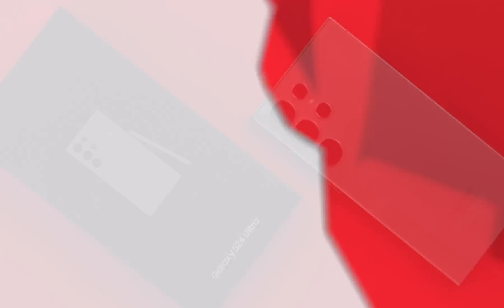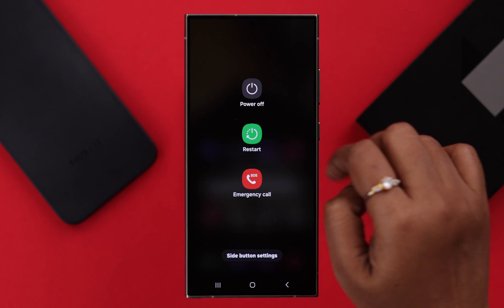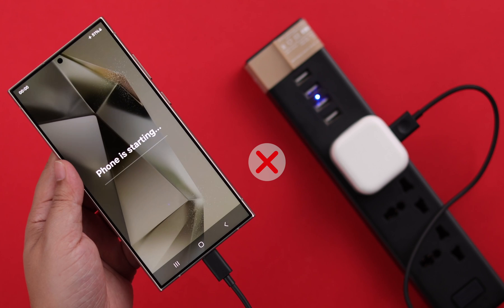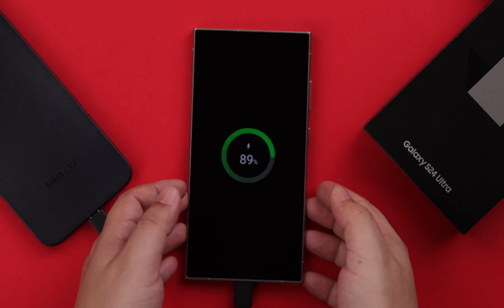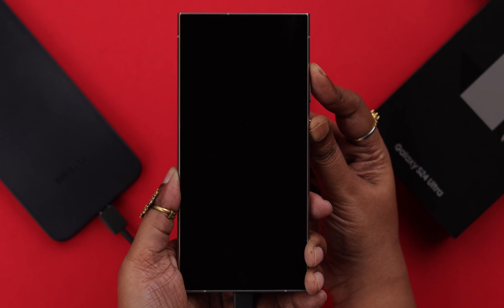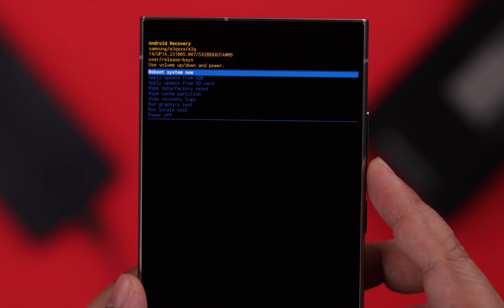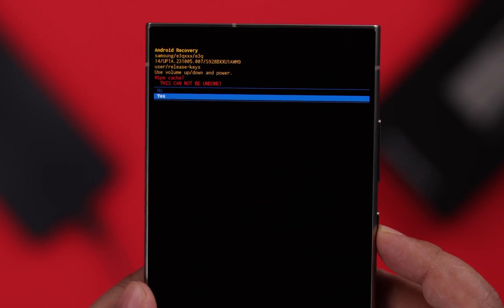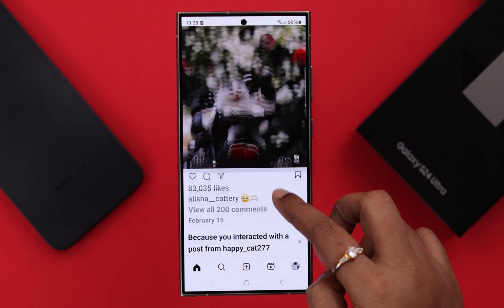How to Clear Cache Partition on Samsung Galaxy S24 Ultra/Plus! [Wipe]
Don’t know how to wipe the app cache partition on Samsung Galaxy S24/S24+/S24 Ultra to fix software glitches, app crashes, and other such problems? Can’t clear cache partition on Samsung Galaxy S24 series phone? Fret not, this is the video for you.

In this video, the Fix369 Team will show you the 2 steps you need to follow to Wipe the Cache Partition on the Samsung Galaxy S24 Ultra/Plus.

0:00 Can you clear the App Cache
0:16 Step 1: Get into Recovery Mode
0:48 Step 2: Wipe Cache Partition